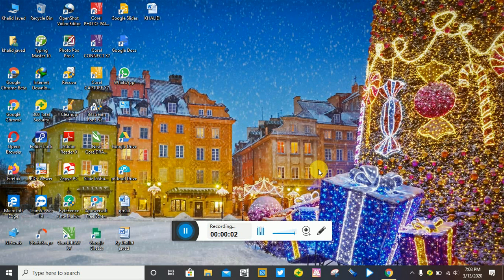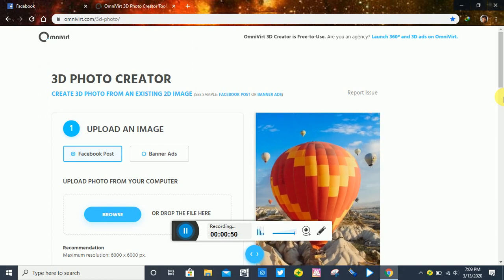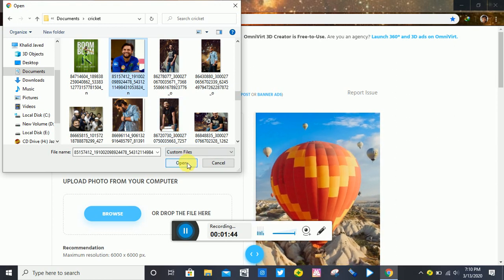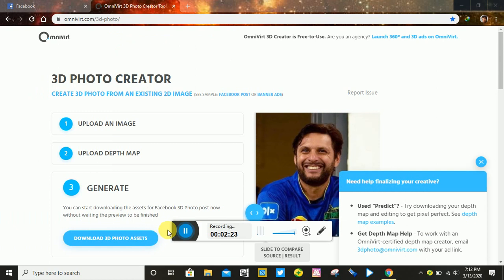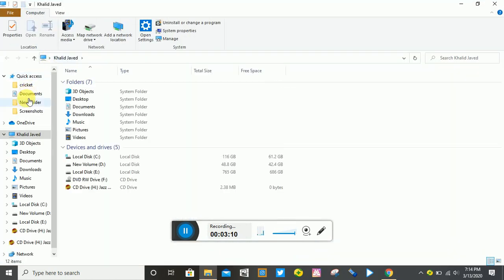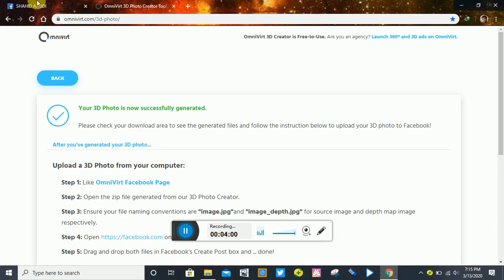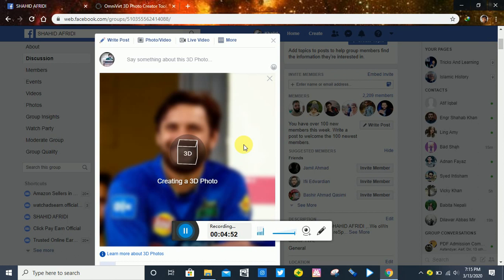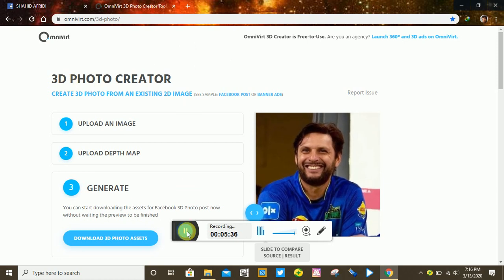How To Upload 3DPhotos On Facebook// 2023 Tricks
How To upload 3D Photos on Facebook – Within 3 Minutes

Upload a 3D Photo from your computer:
Step 1: Like OmniVirt Facebook Page
Step 2: Open the zip file generated from our 3D Photo Creator.
Step 3: upload both "image and image depth"